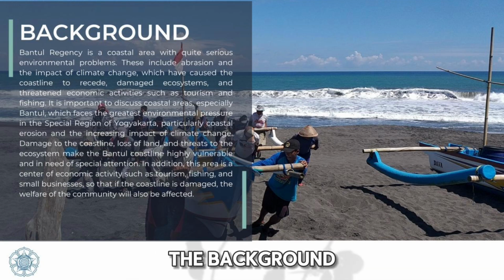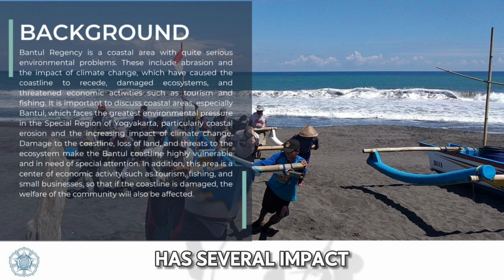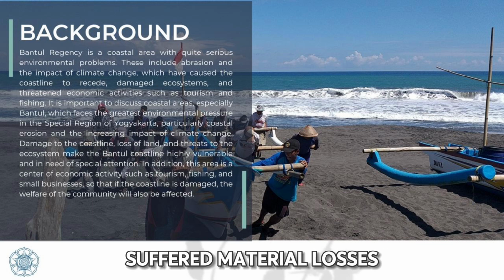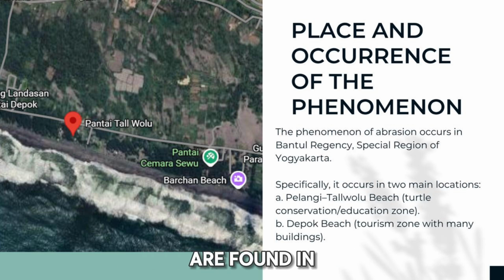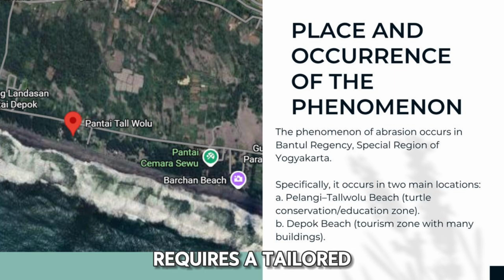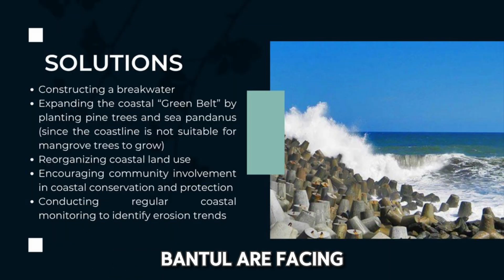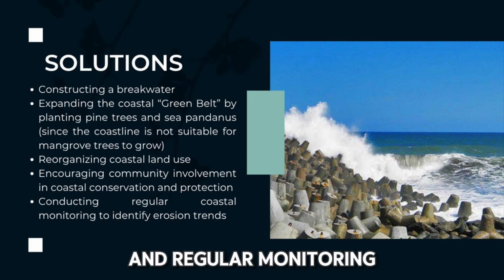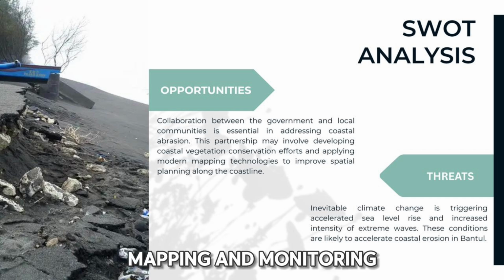SCS Kelompok 3_Coastal Spatial Planning Strategy in the Bantul Coastal Area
Pembangunan Wilayah angkatan 2025
study and communication skill

KELOMPOK 3
Anggota:
1) Nurul Kamalia Ramadhani — 25/557487/GE/10711
2) Alifia Zulfa Febriana — 25/557500/GE/10713
3) Muhammad Raihan Isbi — 25/557768/GE/10727
4) Imelda Joko Widodo — 25/557942/GE/10737
5) Rooney Dwi Krestyawan — 25/560283/GE/10783
6) Sarah Ayudya Sekar Arum — 25/560797/GE/10802
7) Yasmin Marcella Anggraini — 25/561080/GE/10809
8) Renata Indah Atira — 25/564807/GE/10866
9) Fransisco F. H Anawaru — 25/564872/GE/10868
10) Mangesti Hayu Prabandari — 25/565101/GE/10874